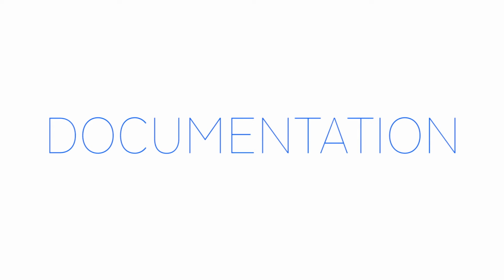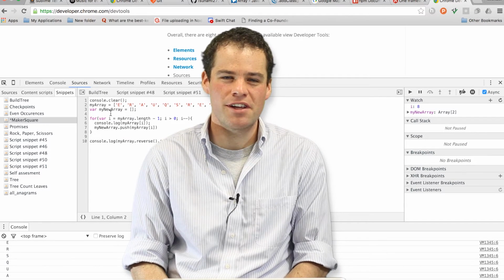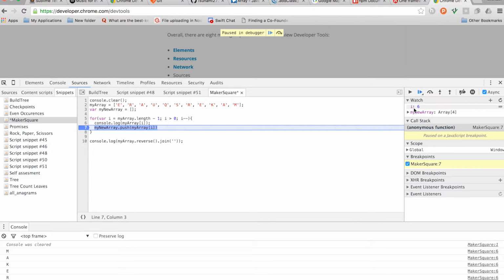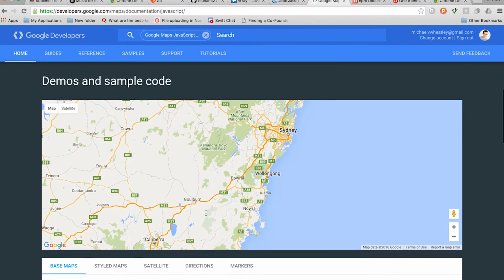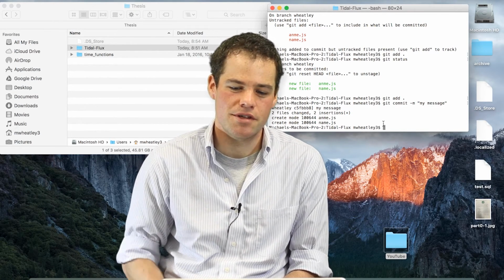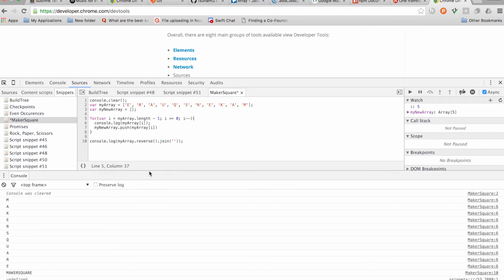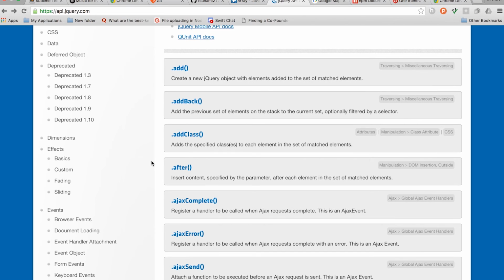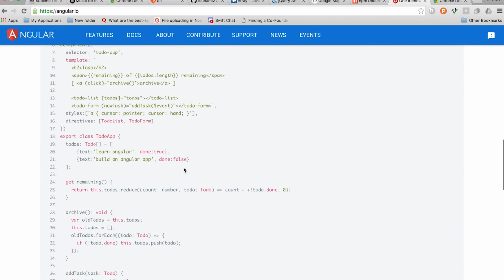Introduction to Developer Tools - 2 of 2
This is Introduction to Developer Tools part 1 of 2. In this introductory video we will be covering common tools that developers and programmers use to write code, build applications and make their lives easier.

Tools covered:
Documentation, Debugger, API, Package Manager, Snippets, Library, and Framework

MakerSquare is a three-month full-time career accelerator for software engineering. By teaching computer science fundamentals and modern web languages like JavaScript, we prepare students to join top flight engineering teams.